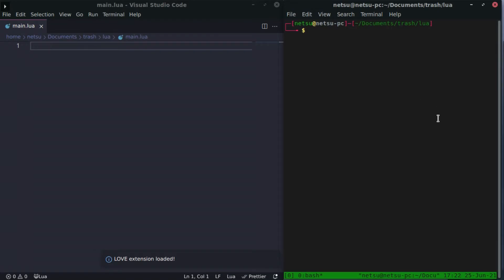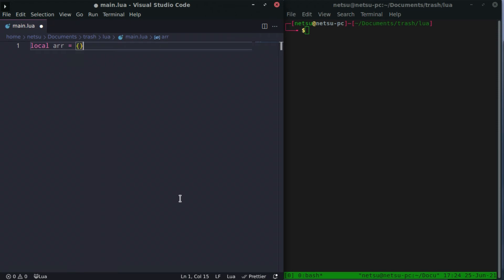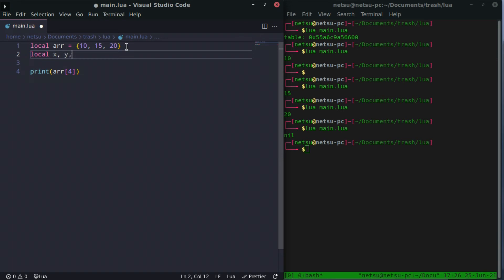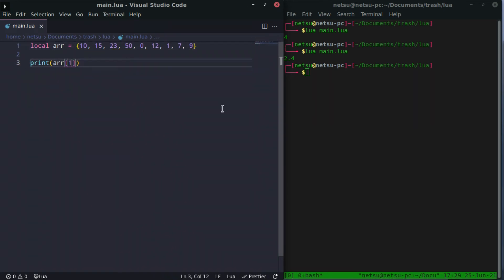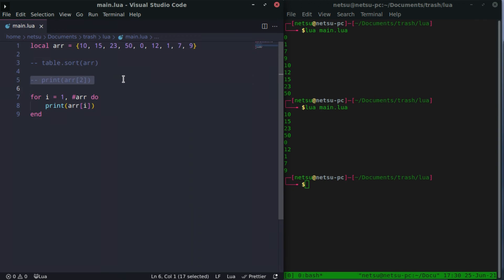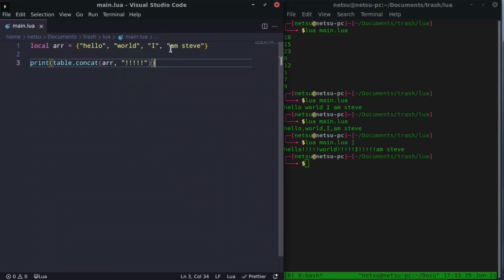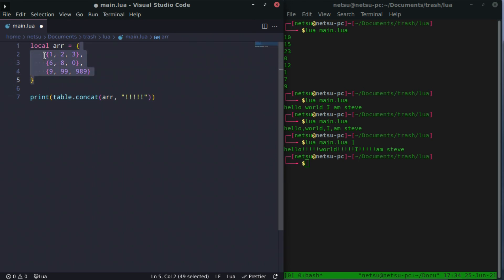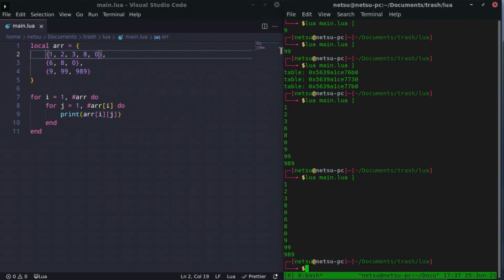Tables (Arrays) - Lua Tutorial (Part 9)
Tables can be used for a lot of things in Lua, this includes Arrays and OOP. We won't be covering OOP in this tutorial, but instead the basics of Table Arrays.